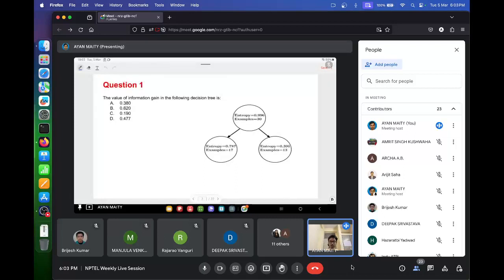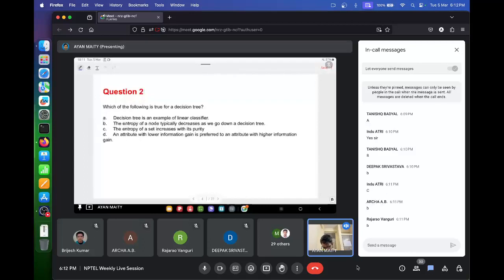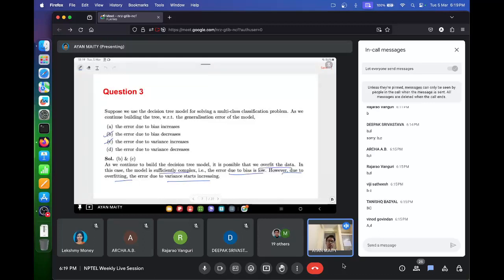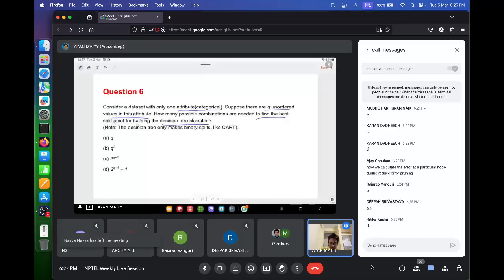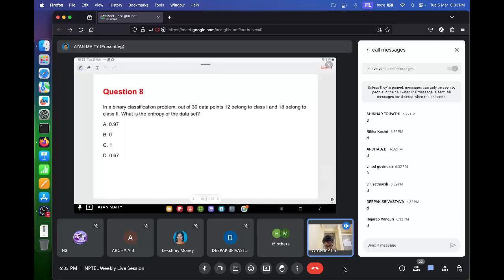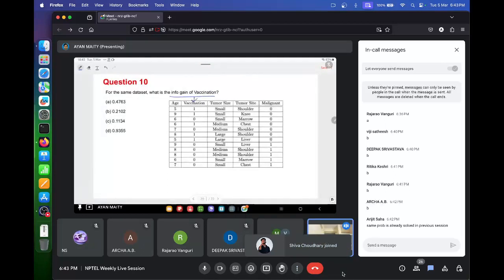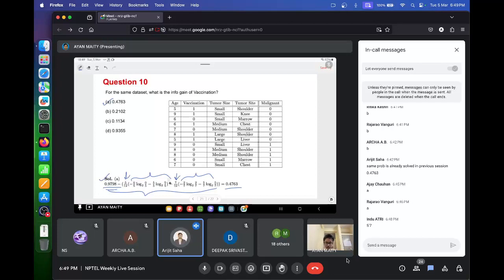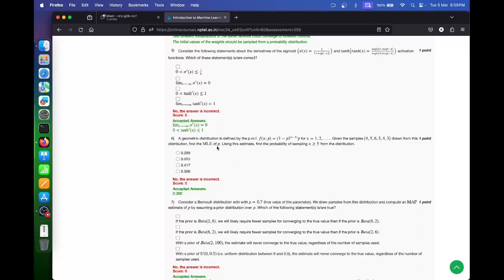NPTEL Intro to ML Live Session Week 6 : Jan 2024